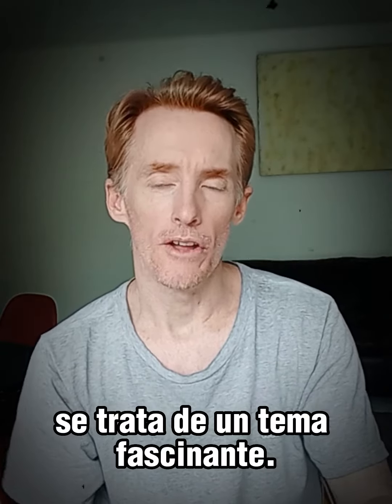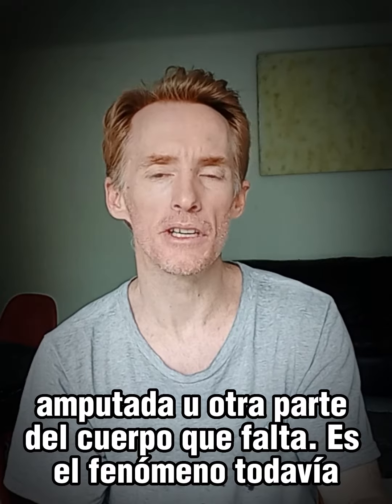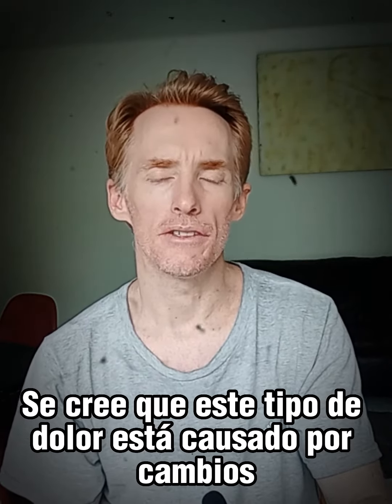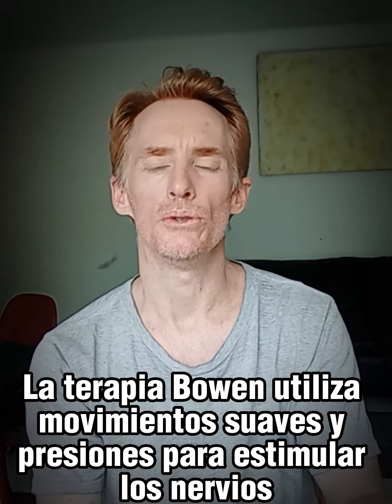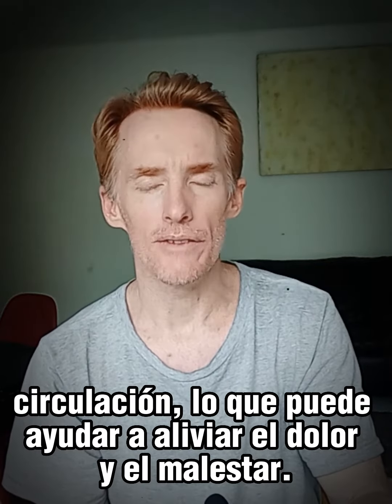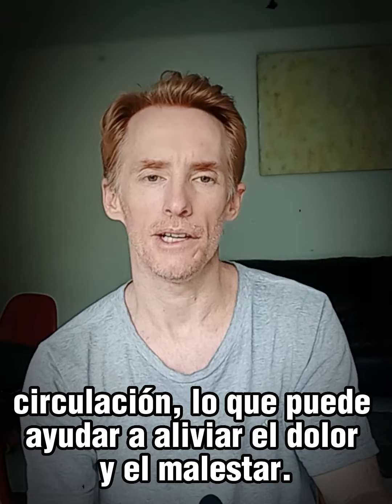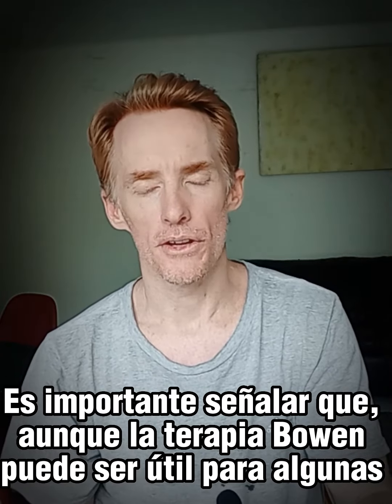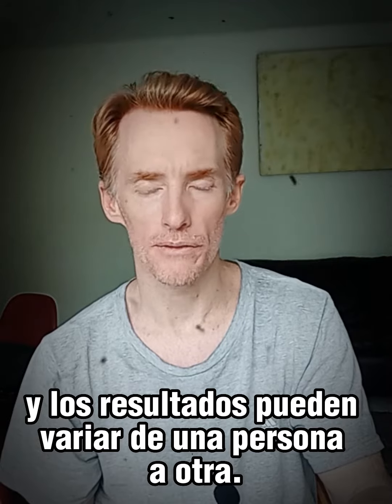Phantom Pain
Desentrañar el enigma del dolor fantasma: Descubra el poder de la terapia Bowen para aliviar esta misteriosa sensación. Explore el enfoque suave y eficaz que puede aliviar a quienes experimentan dolor fantasma.

Unravelling the Enigma of Phantom Pain: Discover the Power of Bowen Therapy in Alleviating This Mysterious Sensation. Explore the gentle and effective approach that can bring relief to those experiencing phantom pain.